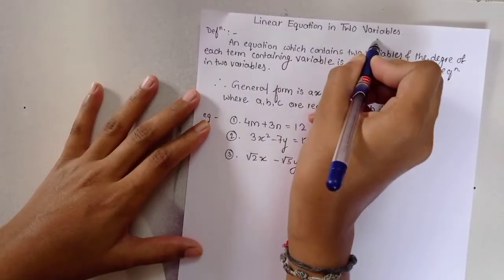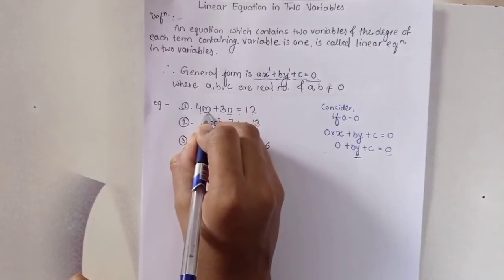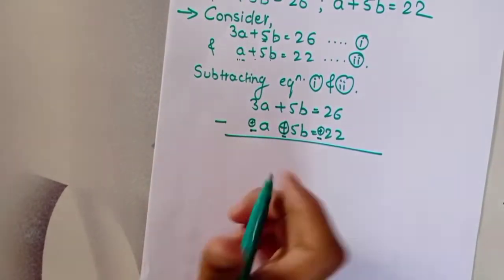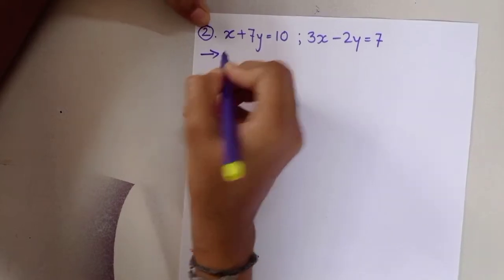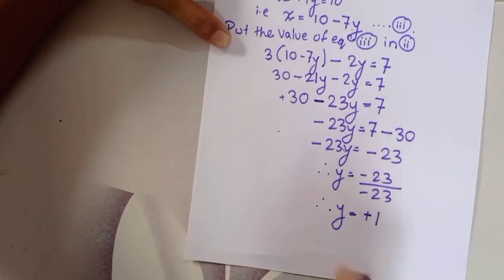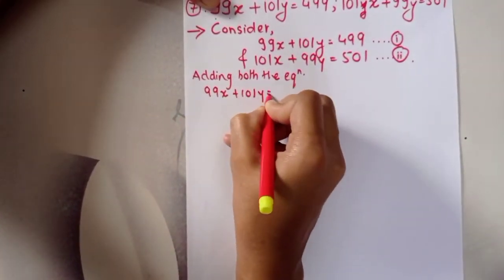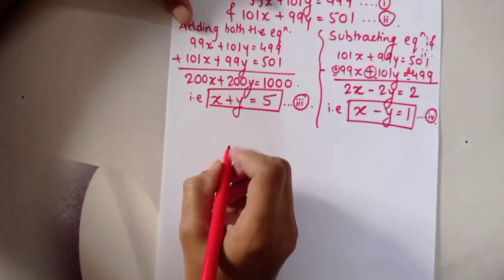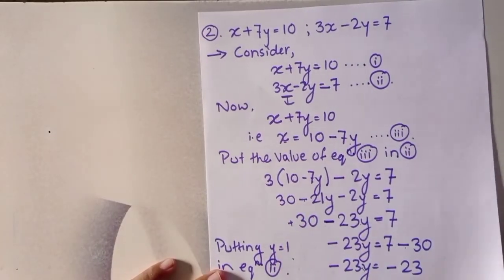Linear Equation In Two Variables| full concept | for 9th and 10th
Hello friends,we are back with new video' linear equation in two variables' which is very important topic in maths. it will clear all your doubts .so friends watch till the end and don't forget to subscribe our channel and share with your friends.